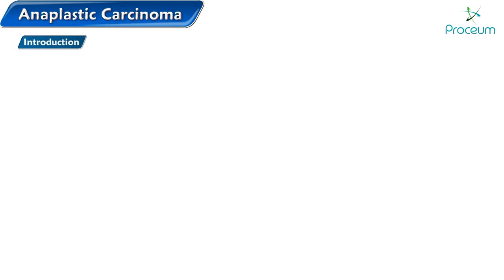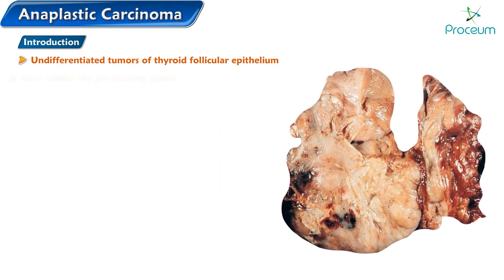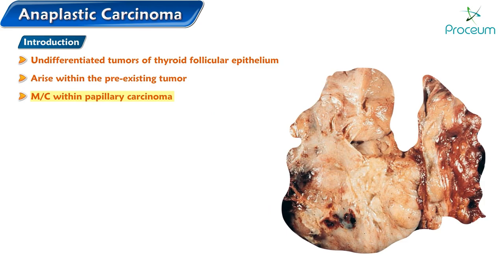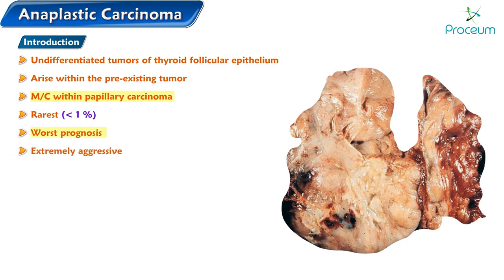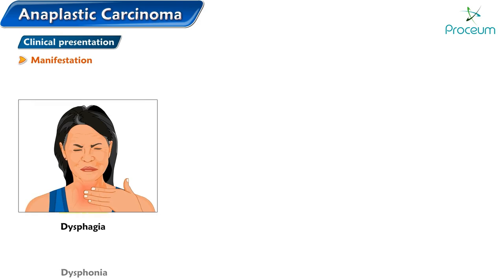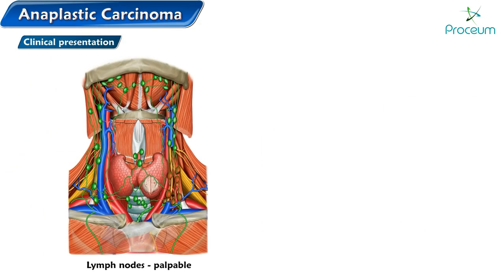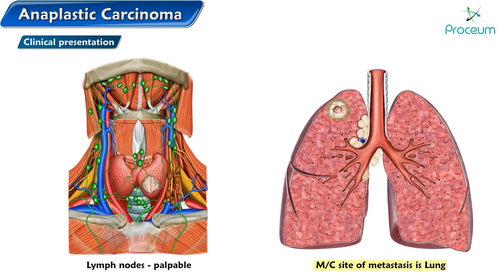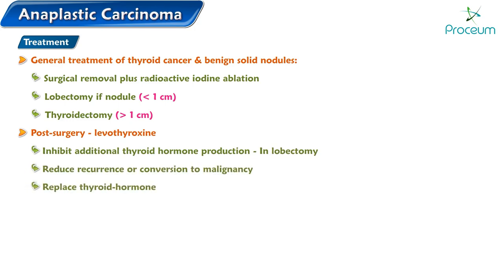Anaplastic carcinoma of thyroid : Pathology USMLE Step 1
Anaplastic carcinoma of the thyroid is an aggressive and rare type of thyroid cancer that accounts for less than 5% of all thyroid malignancies. It typically occurs in older individuals and has a poor prognosis due to its aggressive behavior and resistance to treatment.

Pathologically, anaplastic carcinoma of the thyroid is characterized by the presence of large, pleomorphic cells with frequent mitotic figures and areas of necrosis. The tumor cells have lost their normal thyroid cell characteristics and are no longer responsive to thyroid-stimulating hormone (TSH).

Immunohistochemical studies of anaplastic carcinoma of the thyroid may show expression of epithelial markers such as cytokeratin and epithelial membrane antigen (EMA), as well as markers of mesenchymal differentiation such as vimentin and smooth muscle actin.

Genetic alterations, including mutations in TP53, BRAF, and RAS genes, are commonly associated with anaplastic carcinoma of the thyroid. These mutations are thought to contribute to the aggressive nature of the tumor by promoting uncontrolled cell proliferation and inhibiting apoptosis.

Treatment for anaplastic carcinoma of the thyroid typically involves surgical resection, although the extent of resection depends on the size and location of the tumor. Radiation therapy and chemotherapy may also be used to help control the disease, although their effectiveness is limited due to the tumor's aggressive nature.